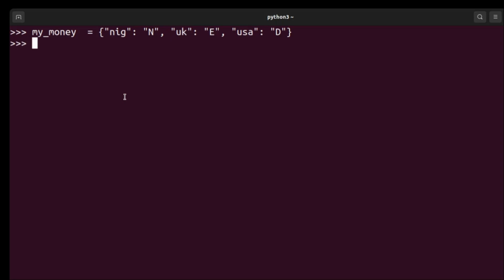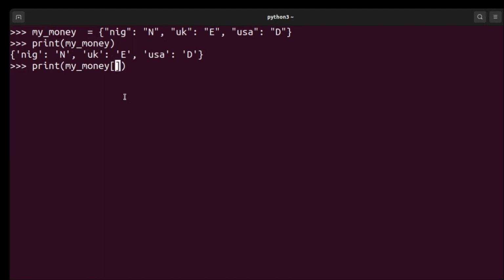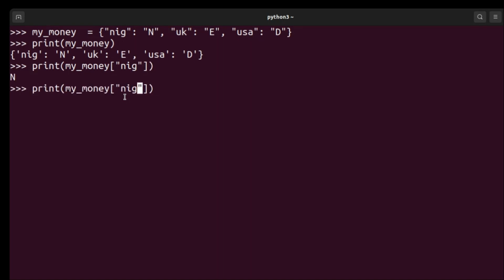Python Tutorial for Beginners: Dictionaries - Working with Key-Value Pairs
In this Python Beginner Tutorial, we will begin learning about dictionaries. Dictionaries allow us to work with key-value pairs in Python. We will go over dictionary methods, how to add and remove values, and also how to loop through the key-value pairs. Let's get started.